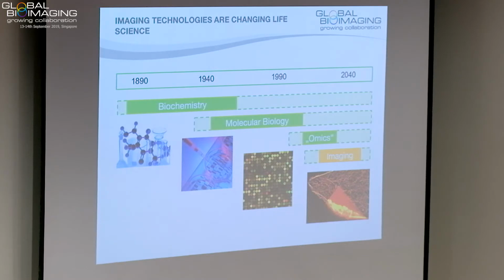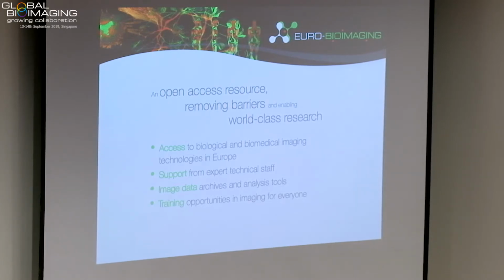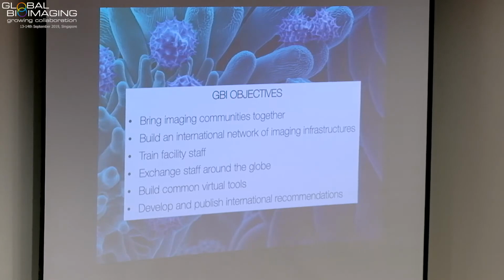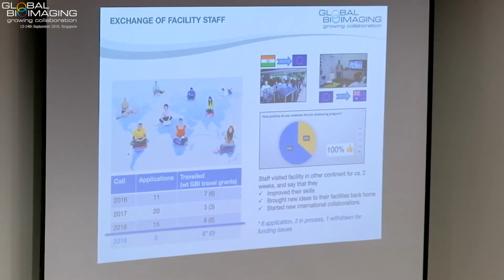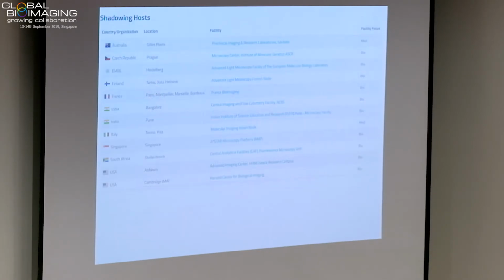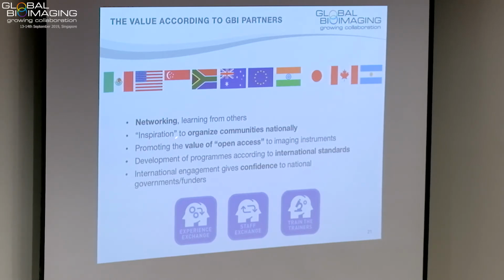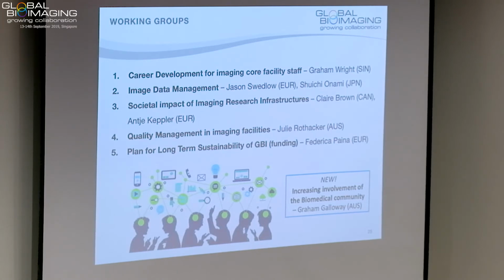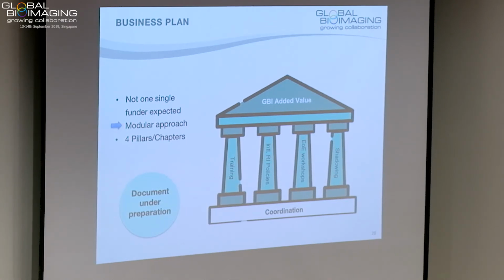14 GBI EoEIV 2019 - Global BioImaging: the path so far and the objectives for the future - F. Paina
The Global BioImaging (GBI) Exchange of Experience IV (EoE IV) workshop was held in Singapore on 13-14 September 2019 and brought together an ever growing community of imaging facility managers, scientists, policy makers and industrial representatives from across the globe. Participants from Australia, Canada, China, Europe, Japan, Mexico, Singapore, Taiwan, South Korea and the United States actively joined the discussions on career paths for core facility staff and put down solid bases for the preparation of an international recommendation on this topic.

Here Federica Paina presents the Global BioImaging network: its background, origins, activities, the differences it makes for the global scientific community and how it looks forward to developing further.

Global Bioimaging is coordinated by EMBL. The GBI Exchange of Experience IV workshop was hosted by SingaScope and A*STAR.